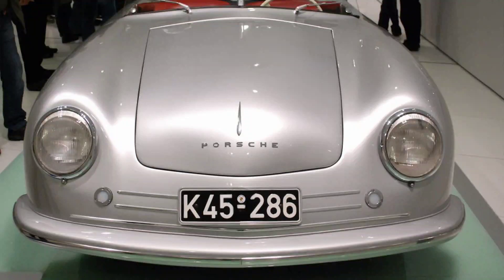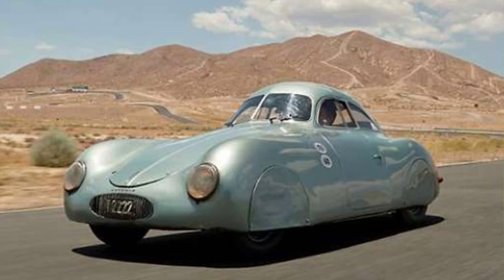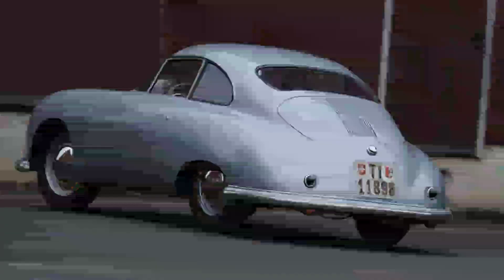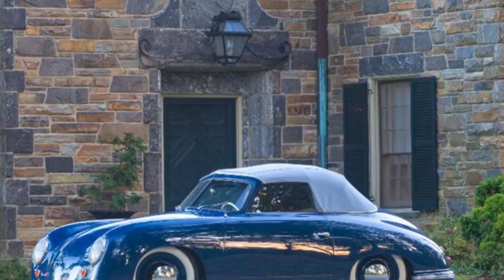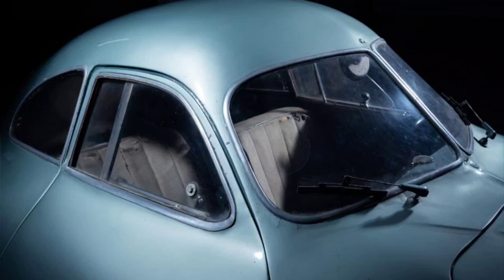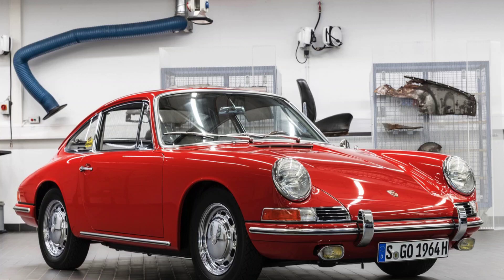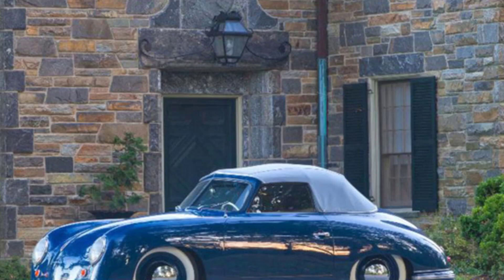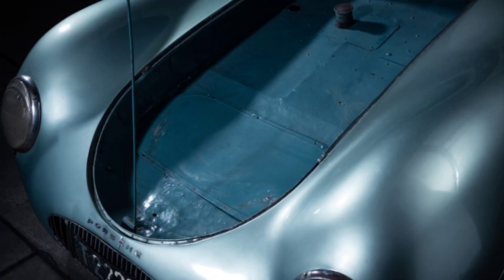The Oldest Porsche In the world | Oldest Car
The Porsche brand is synonymous with high-performance sports cars and racing heritage, but its origins can be traced back to a rare and remarkable vehicle that was built before World War II.  The 1939 Porsche Type 64 is widely regarded as the world’s oldest surviving Porsche and the precursor of all subsequent models, from the 356 to the 911.  It was designed by Ferdinand Porsche, the founder of the company, and his son Ferry Porsche, who later took over the business.  The Type 64 was a visionary creation that combined innovative engineering, aerodynamic styling, and lightweight construction to achieve remarkable speed and efficiency. The Type 64 was conceived as a racing car for the 1,500 km Berlin-Rome race, which was planned for September 1939 as a showcase of Germany’s automotive and highway technology.  The race was sponsored by the Nazi regime, which had commissioned Ferdinand Porsche to design and produce the Volkswagen Beetle, also known as the KdF Wagen (Kraft durch Freude, or Strength through Joy).  The Beetle was intended to be an affordable and reliable car for the masses, but Ferry Porsche had a different vision: he wanted to create a faster and lighter version of the Beetle that could compete in sports events and demonstrate Germany’s technological prowess. Ferry Porsche persuaded his father to build three special racing cars based on the Beetle chassis and drivetrain, but with significant modifications.  The Type 64 had a 32 hp air-cooled flat-four engine that was tuned to produce more power and torque.  The engine was mounted behind the rear axle, giving the car a rear-wheel drive configuration.  The suspension was also derived from the Beetle, but with stiffer springs and shock absorbers.  The brakes were hydraulic drums on all four wheels. The most distinctive feature of the Type 64 was its aluminium body, which was shaped by hand at the Reutter Works in Zuffenhausen, Germany.  The body had a streamlined design that reduced air resistance and improved aerodynamics.  The body also had some unique elements, such as removable alloy panels that covered the wheels, a split windshield that reduced wind noise, and a central fin that enhanced stability.  The body was painted silver, giving the car a futuristic appearance. The Type 64 weighed only 635 kg, which was about half of the weight of a standard Beetle.  This gave it a remarkable power-to-weight ratio and enabled it to reach speeds of up to 160 km/h.  The Type 64 also had a low fuel consumption of about 7 liters per 100 km, which was impressive for its time.  The Type 64 was designed to be a long-distance racer that could endure harsh conditions and terrain. ... More you will find in the video. Keep supporting me for more videos like this!